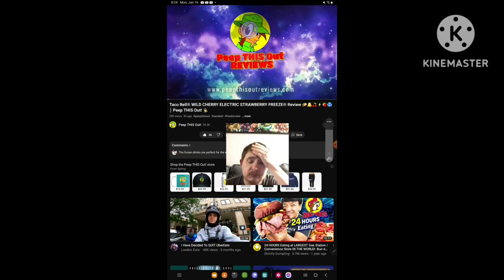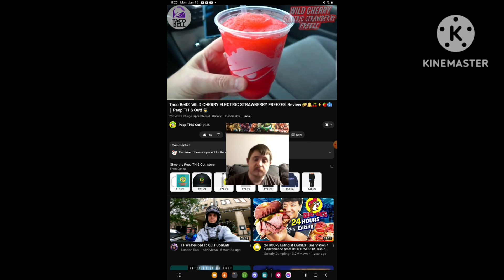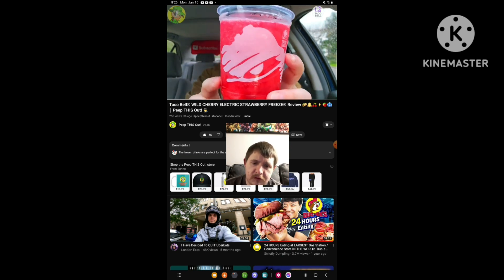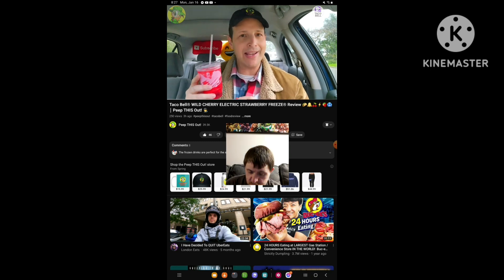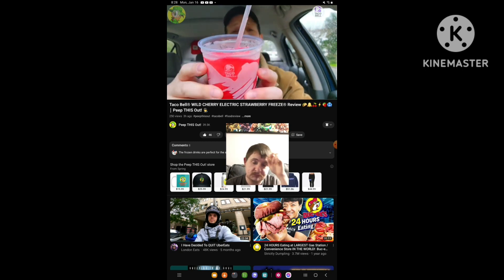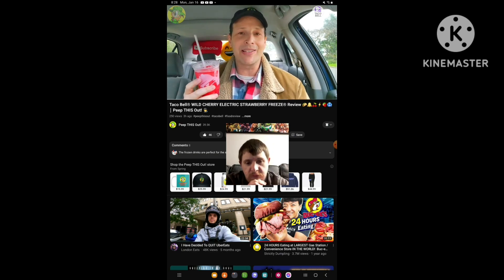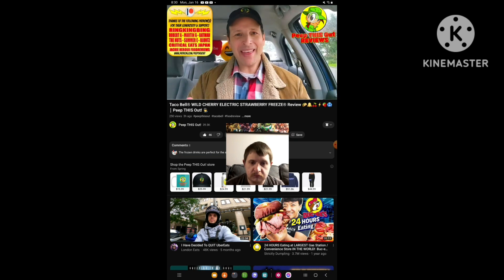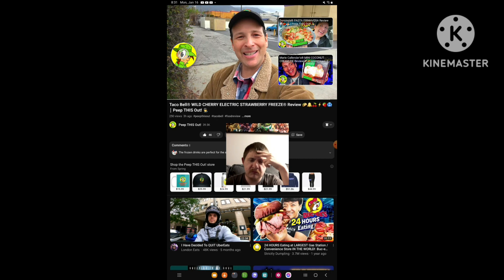[Reaction] Taco Bell Wild Cherry Electric Strawberry Freeze Review 🌮🔔🍒⚡️🍓🥶